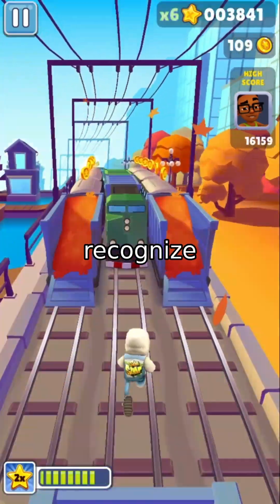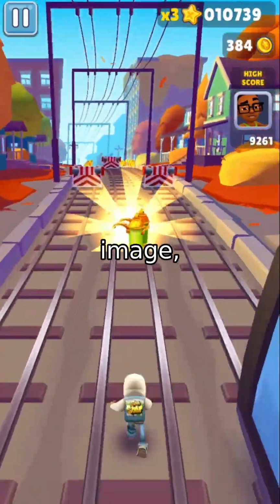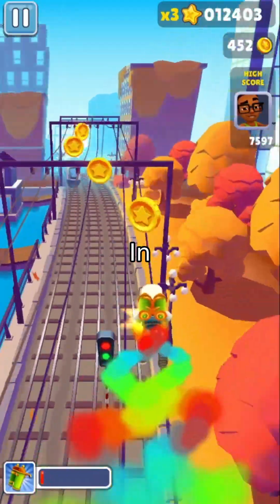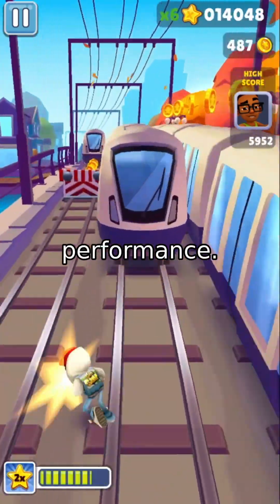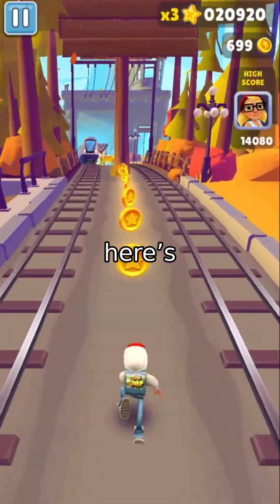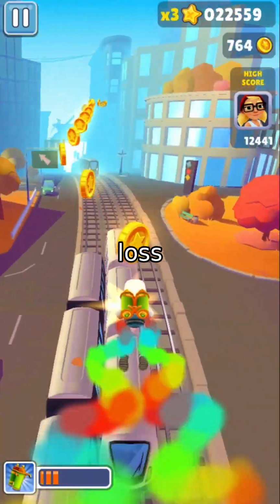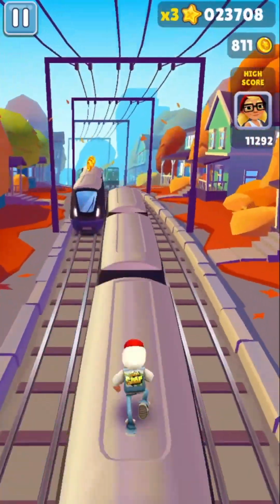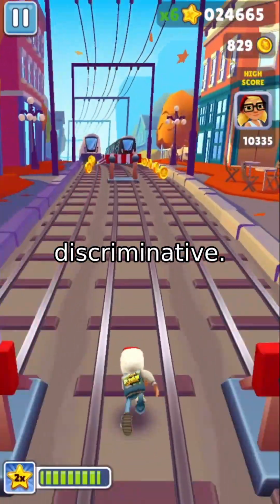This AI Trick Fixes Domain Shift (Contrastive Learning Secret)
🚀 **Ready to supercharge your self-supervised models for real-world robustness?** In this video, you’ll learn how to fix a critical flaw in contrastive learning: its breakdown under domain shift—where test data looks nothing like training data. We dive into a powerful, elegant solution: **adaptive temperature control** that uses *domain labels* (even if unlabeled during test time!) to train models that generalize across unseen domains—without complex architectures or adversarial tricks.

🔍 You’ll discover:
- Why standard contrastive learning fails when data shifts (e.g., medical scans, autonomous driving cameras)
- How to leverage **domain similarity** to dynamically adjust the contrastive loss temperature
- The key insight: **lower temperature for same-domain negatives → stronger push to ignore domain-specific noise**
- Two practical variants: *domain-weighted negatives* vs. *domain-weighted pairs* (with performance insights)
- A synthetic MNIST-color experiment proving our method beats the **oracle** (even with color jittering!)
- Why it works: a gradient perspective showing how adaptive penalties self-reinforce domain-invariant learning
- And crucially—**it boosts OOD accuracy *without sacrificing* in-distribution performance**

💡 Perfect for researchers and practitioners in **self-supervised learning, domain generalization, AI for healthcare, robotics, and industrial inspection**. Beginner-friendly with clear intuition, but packed with technical depth for advanced users.

🔥 Plug this into SimCLR, MoCo, or SupCon—no retraining needed. Just better generalization.

Stay curious. Stay critical. And keep building models that *actually* work when the world changes.